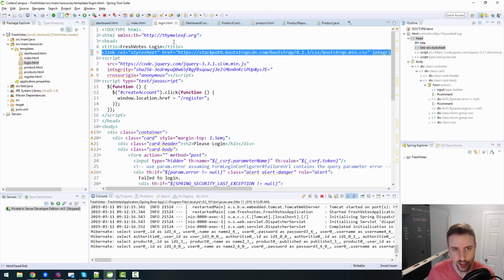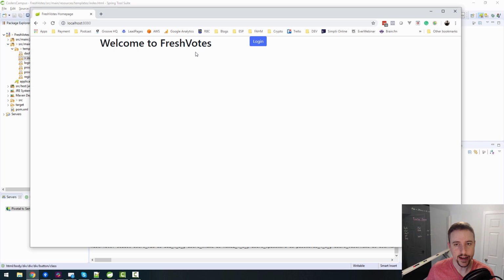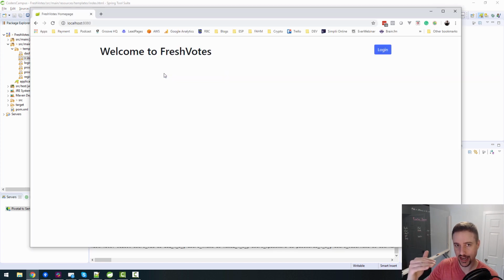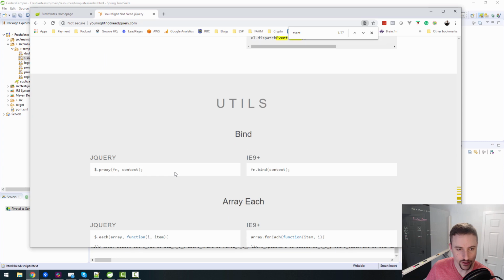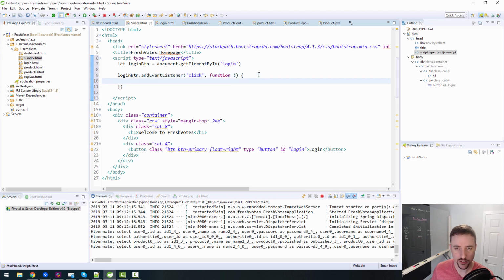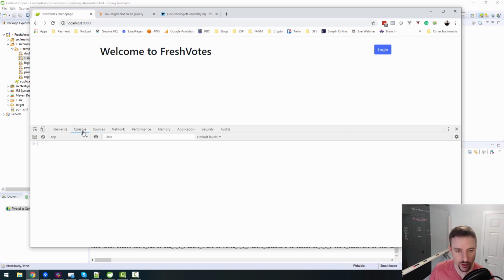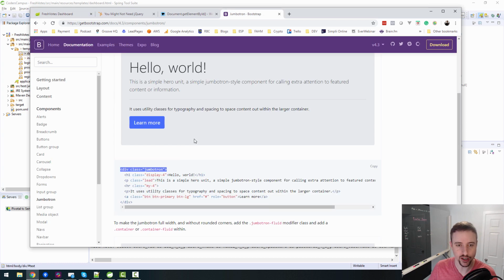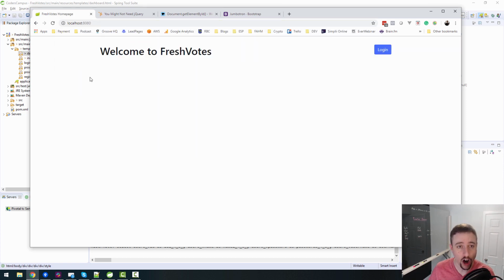FreshVotes 33 - Using Native JS for Login Button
In this lesson, we'll use native JS (instead of jQuery) to add a functional login button to the homepage. We'll also pretty up our dashboard page a little by using a Jumbotron via Bootstrap